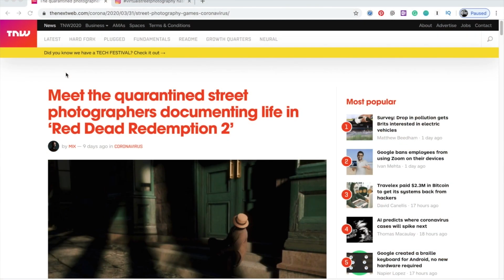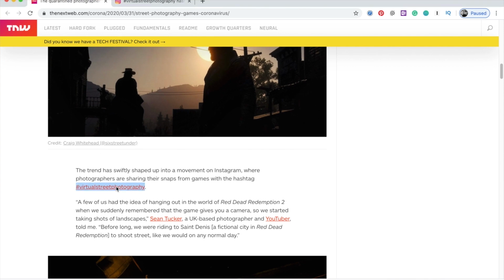Something For The Weekend Sir | Episode 2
With plenty of time on our hands these days I thought it may be useful to share some of the resources that I have turned to over the past 7 days to both educate and perhaps even entertain.

The resources I talk about in the video are linked below;

I hope you find these resources useful ...